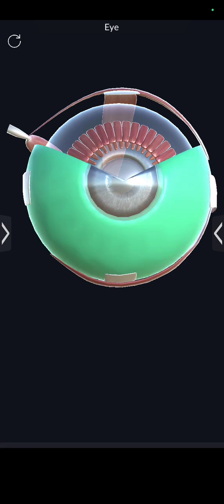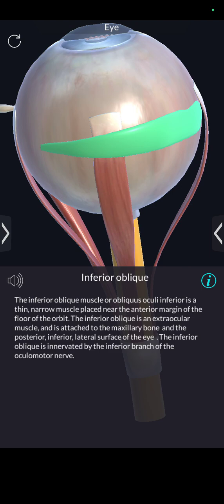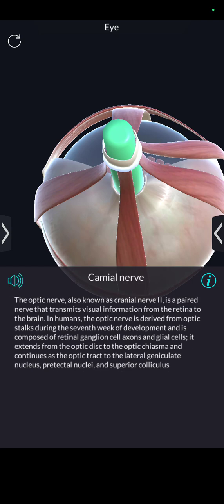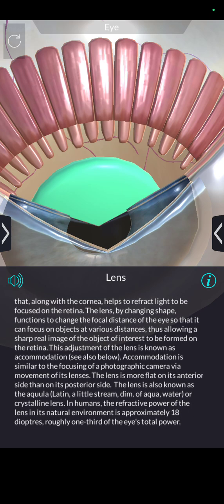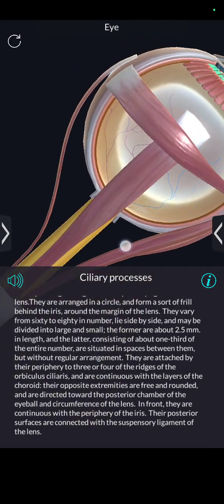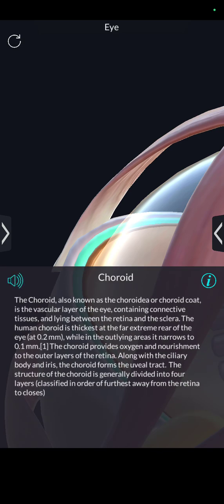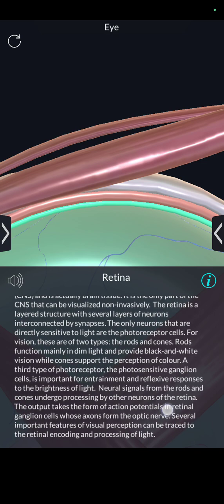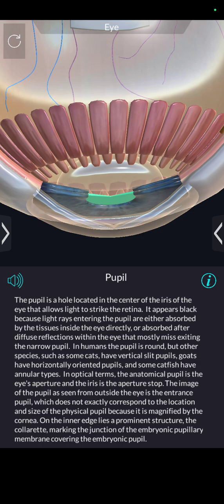today_learn about the eye and part of tha eye